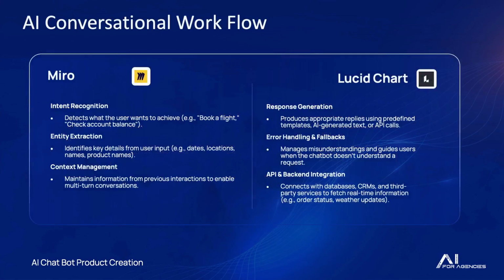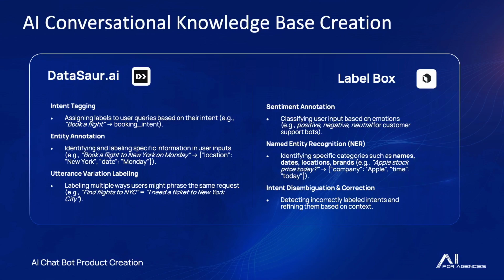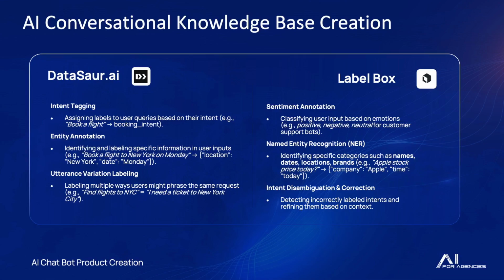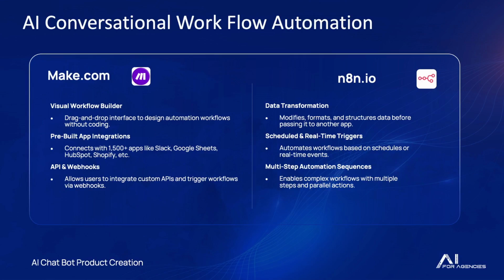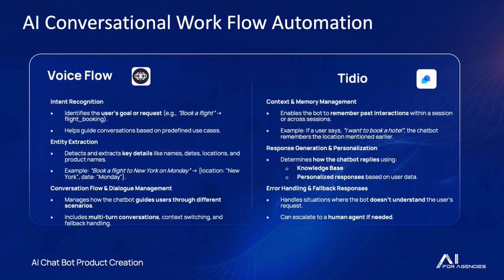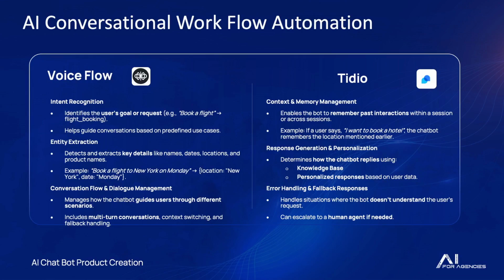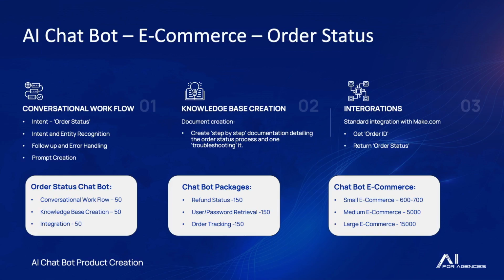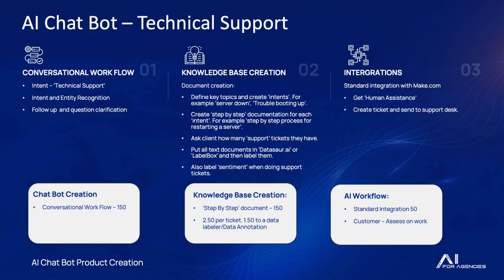AI Chat Bot - How To Sell Them To Companies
This video show you how you can create AI Chat Bots and sell them to companies.

I break down the components that you sell and how you price them.

This includes:
AI Chat Bots - Voice Flow
AI Integration Work Flow - Make.com, N8N.io
Data Labeling - DataSaur.ai, Label Box

If you want to get more information on how to do this then check out my free in depth AI For Agencies webinar